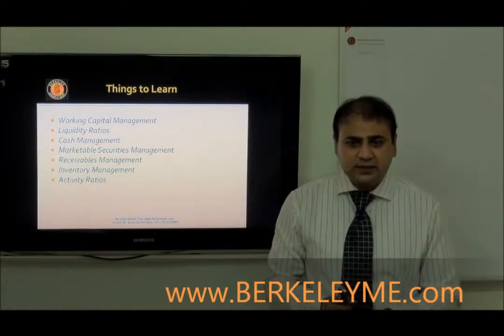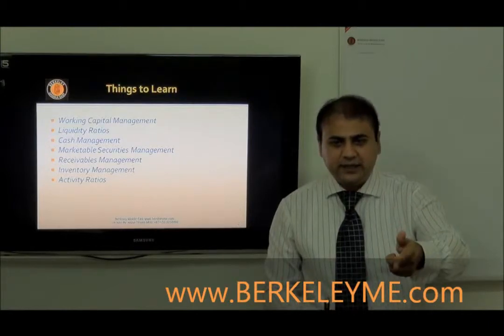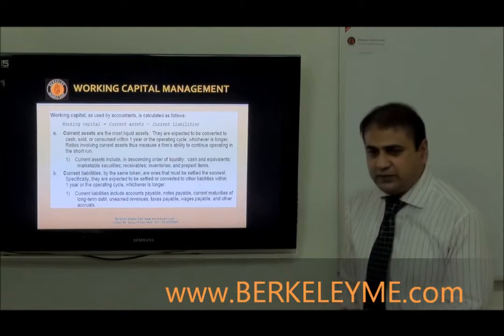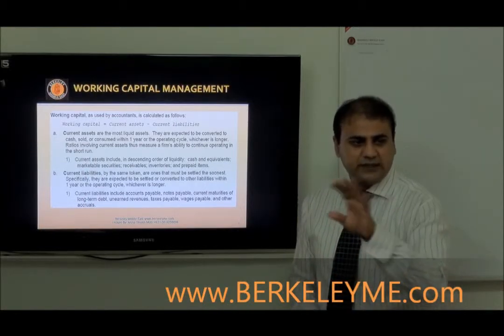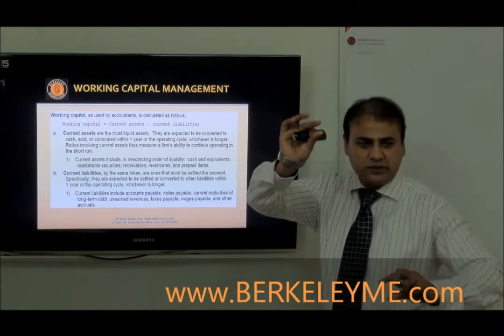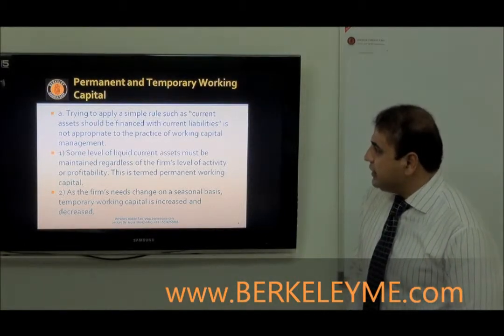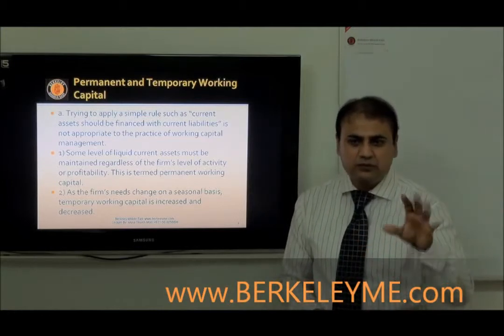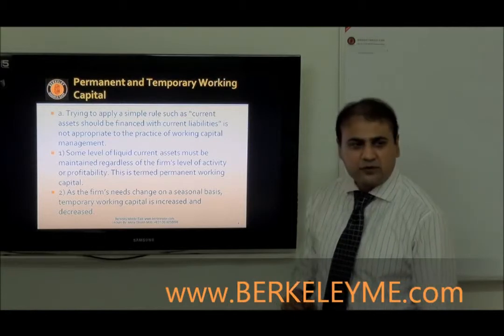CPA l5 Working Capital